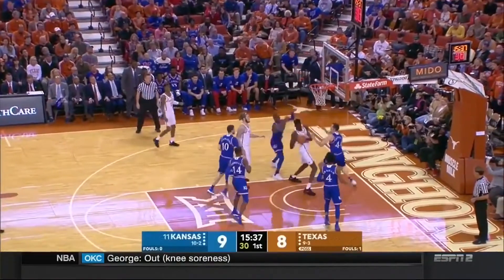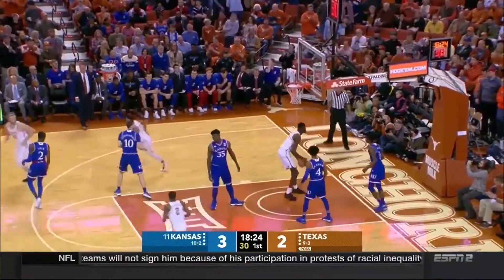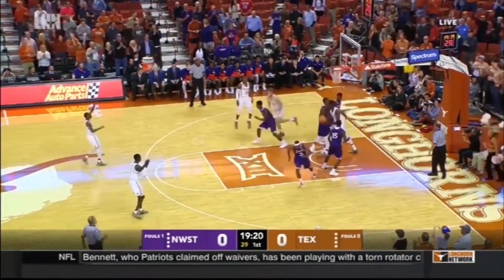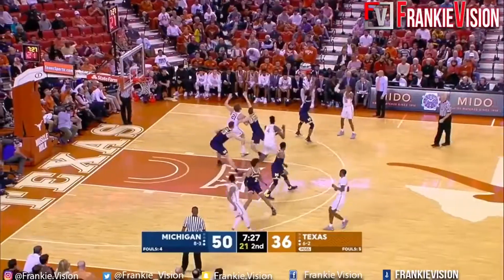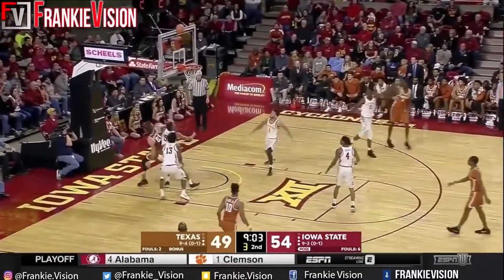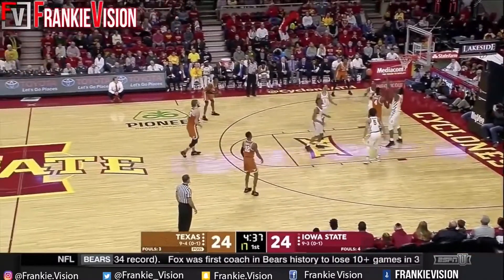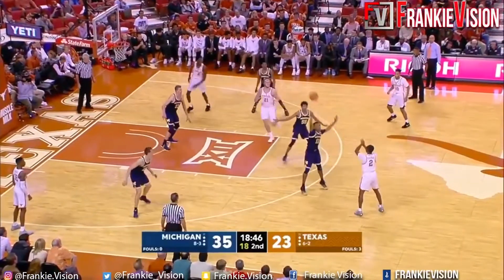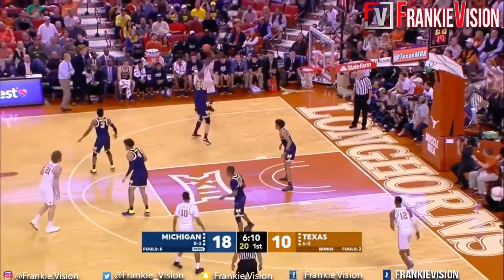Mo Bamba Offense